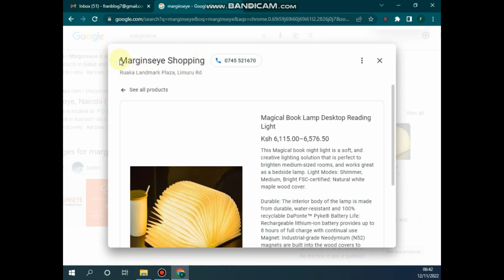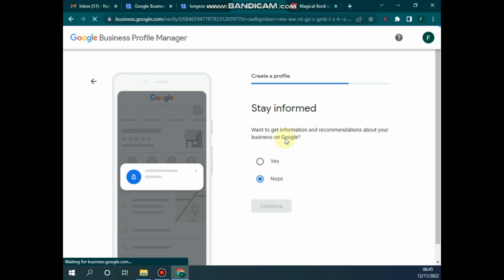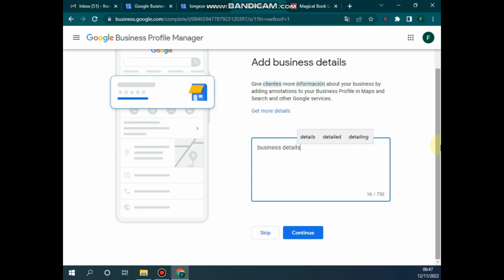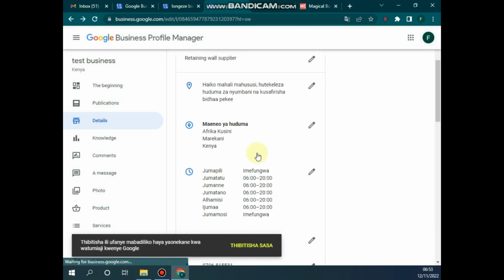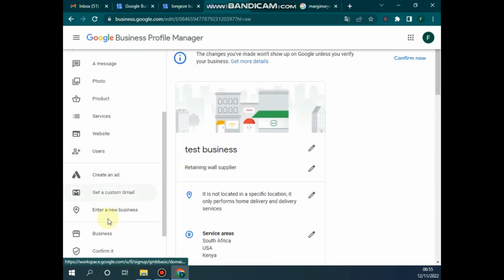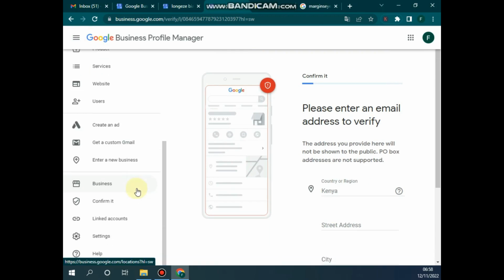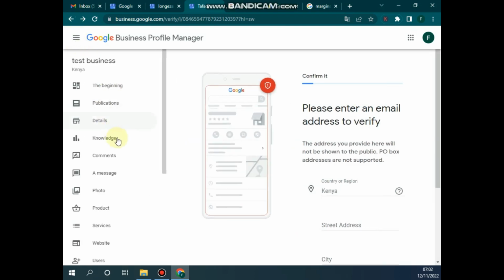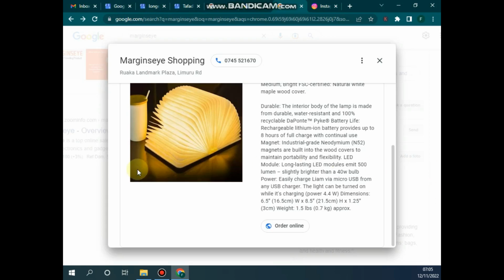How to create a Google Business Profile - Show your business on google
How to create a Google Business Profile
This guide takes you through how to create a google business profile and list your business locally or internationally.
In the video, we discuss step-by-step how to build an SEO-rich and discoverable profile on google.

If you have any questions, feel free to drop them in the comment section below.